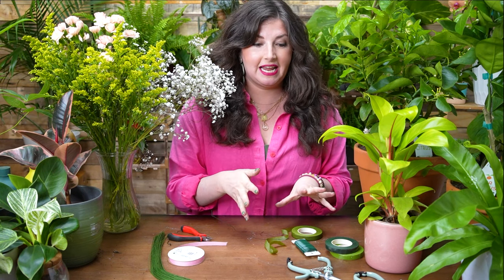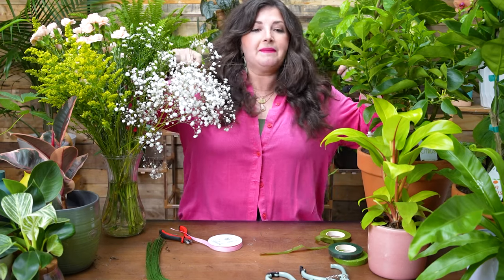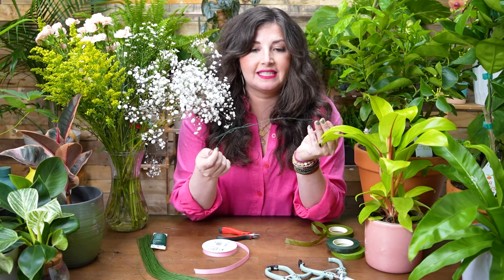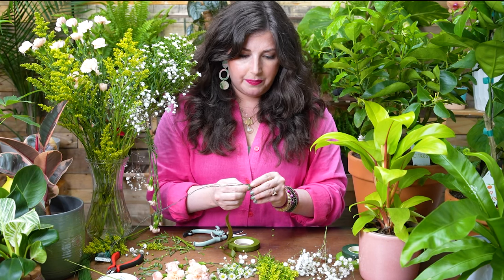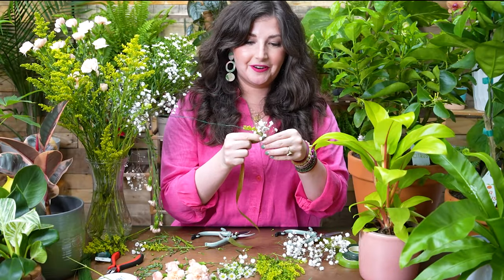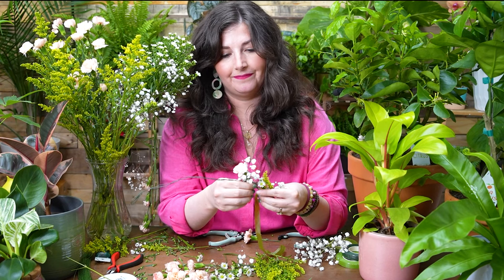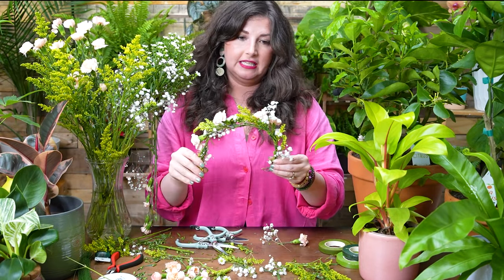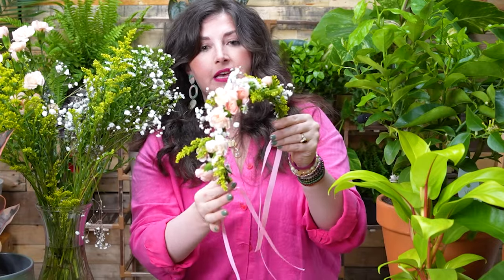DIY Spring Flower Crown | Easy Craft Tutorial!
Plants friends! This episode is a fun and easy way to learn how to make a beautiful FLOWER CROWN. I'm going to show you how to craft a cute, lovely flower crown from floral wire, ribbons, and your favorite fresh flowers. This is PERFECT for festivals, weddings, photoshoots… or just feeling like a beautiful fairy. Get creative with your favorite flowers and follow these simple instructions to make your own stylish, floral accessory.

00:23 Why flower crowns are for everyone
01:06 Materials you'll need for your flower crown
02:10 Getting started
04:28 Design phase (choosing flowers and patterns)
11:47 Final touches

Products Mentioned:
Floral wire
Floral tape
Scissors (good for cutting thicker floral stems)
Wire cutters
Flowers (various types like daisies, roses, baby's breath)

Order Growing Joy: The Plant Lover's Guide to Cultivating Happiness (and Plants)

Listen to the Growing Joy with Maria: The Podcast on iTunes, Spotify, Stitcher, Google Play, or your preferred podcast player, just type in "Growing Joy with Maria" in the search bar on your preferred podcast player or go

Follow Maria and Growing Joy on Instagram @growingjoywithmaria

Check out what products Maria uses in her plant collection on Amazon